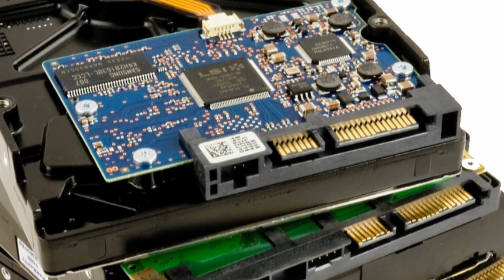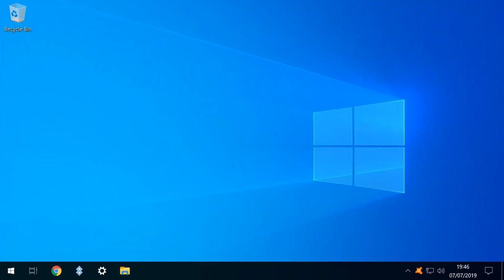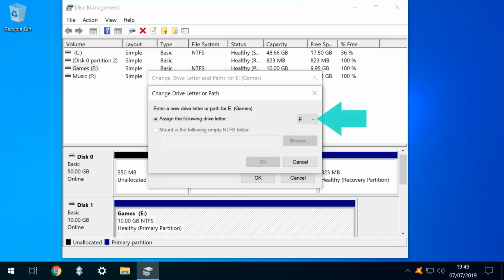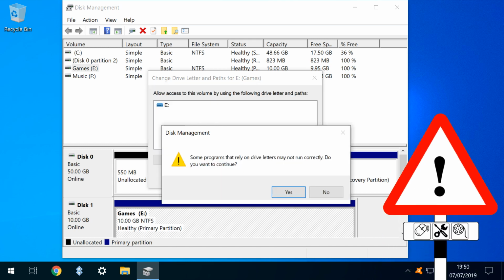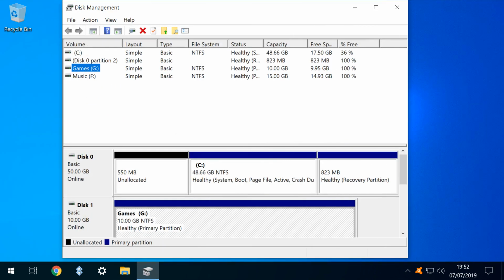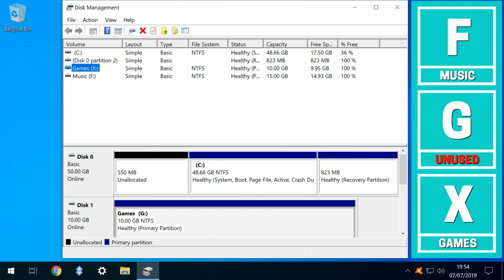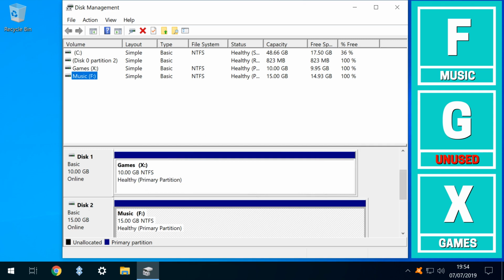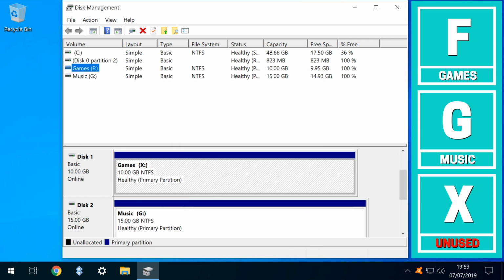Change Hard Drive Letters In Windows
In this tutorial we will change the drive letter assigned to a disk in Windows, using the built-in Disk Management tool. We will also look at the special case of indirectly swapping two drive letters by temporarily using a third letter as an intermediary.

Topics covered:
00:00 Introduction
00:22 Renaming a single drive
00:31 Remapping with Disk Management
00:43 Changing drive letter and paths
00:56 Assigning a new drive letter
01:27 Swapping two drive letters, temporarily using a third